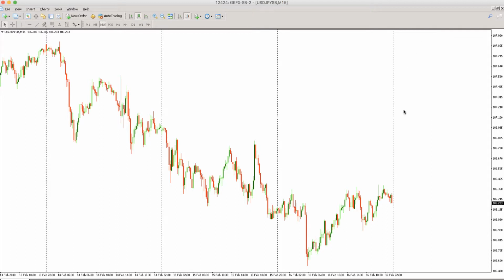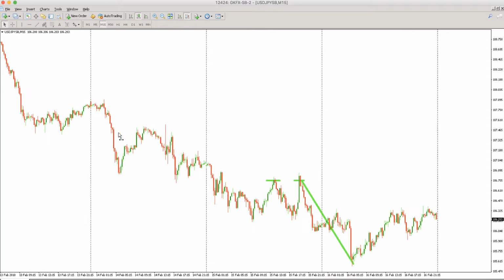HOW to BACKTEST a TRADING STRATEGY!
Discover HOW TO BACKTEST A TRADING STRATEGY in this video!

Backtesting A Trading Strategy is essential but not the way many people say you should be Backtesting A Trading Strategy. In this video I discuss what many backtest specialists don’t want you to know and then I give you the key ingredient to really Backtesting A Trading Strategy.

Discover the step by step of the Forex Strategy when you attend our on-demand online workshop

Our Highly Rated Podcast: "The Forex Answers Podcast" on iTunes (also available on Android and other smart devices)

FREE DVD Reveals How To Start Making Money Trading Forex Even If You Are A Beginner With Limited Experience.

Get this highly Recommended Book FREE as a audiobook with your free audible trial, even if you cancel before 30 days you keep the book with no strings)